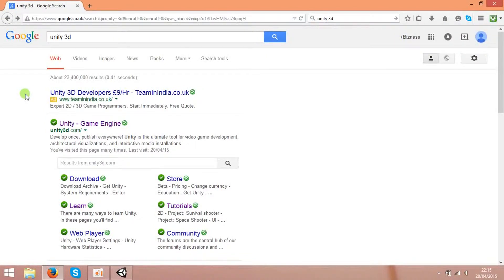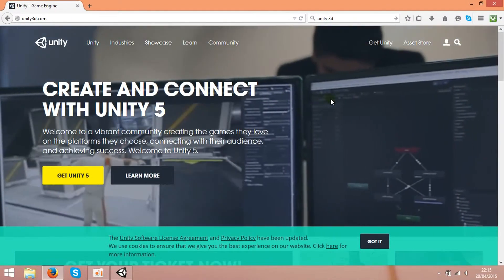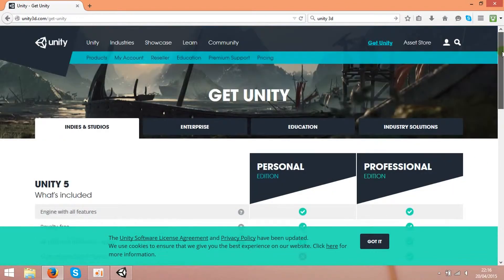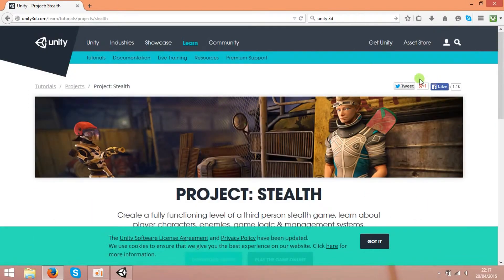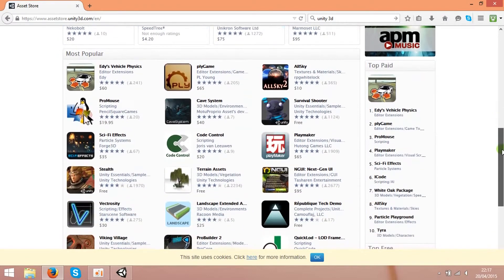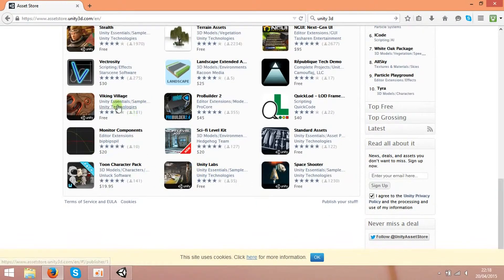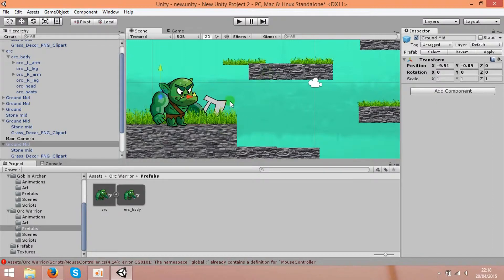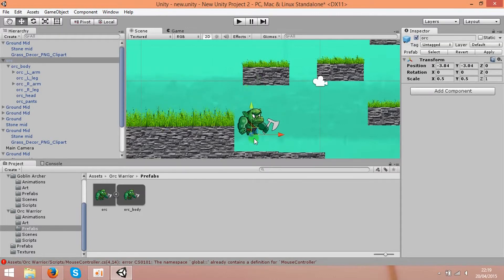How to get free software for making games.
Unity is a flexible and powerful development platform for creating multiplatform 3D and 2D games and interactive experiences. It s a complete ecosystem for anyone who aims to build a business on creating high end content and connecting to their most loyal and enthusiastic players and customers.The Unity application is a complete 3D environment, suitable for laying out levels, creating menus, doing animation, writing scripts, and organizing projects. The user interface is well organized and the panels can be fully customized by dragging and dropping.The Project panel is where all the assets within a project are stored. When assets are imported, they will first appear here.
The hierarchy panel is where assets are organized in a scene. Assets from the Project panel can be dragged into the Hierarchy panel to add them to the current scene.
The Inspector panel lets you inspect and adjust all the attributes of a selected asset. Everything from its position and rotation, to whether it’s affected by gravity or able to cast a shadow.
The Scene panel is a 3D viewport where you can physically arrange assets by moving them around in 3D space. You can navigate the viewport by panning, rotating, and zooming the view. If youve used Maya at all, you should find these hotkeys familiar